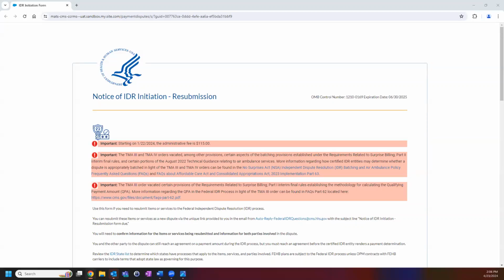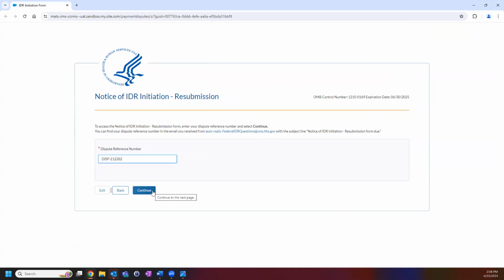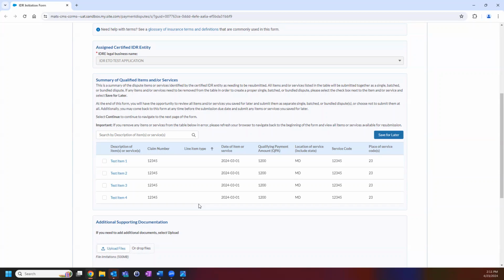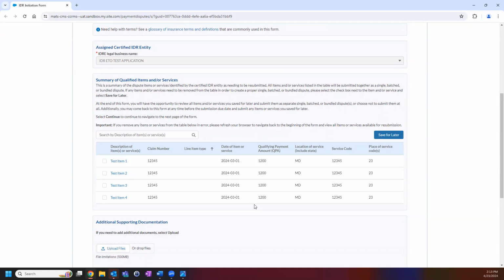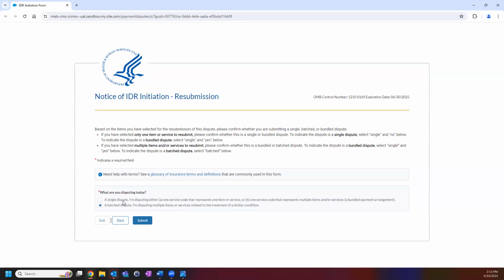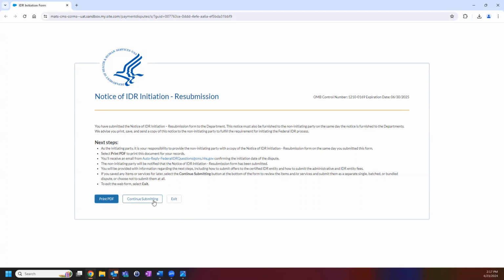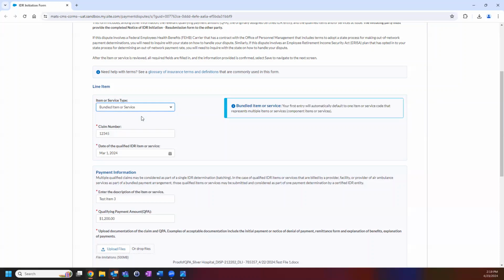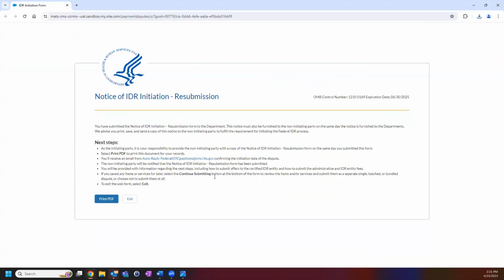No Surprises Act: Notice of IDR Initiation - Resubmission Web Form Demo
A demonstration of the Notice of IDR Initiation – Resubmission web form, which the initiating party may be prompted to complete as part of the Federal IDR process.